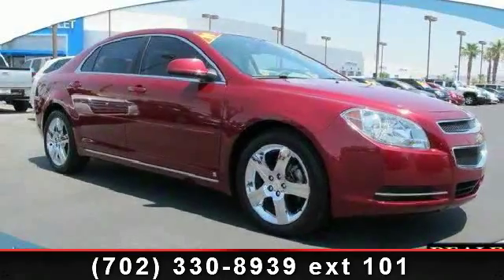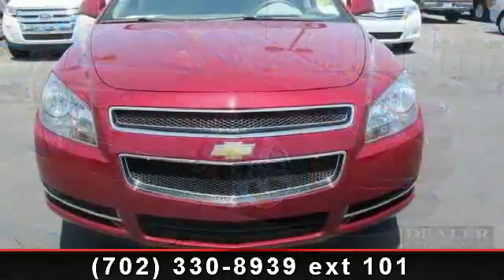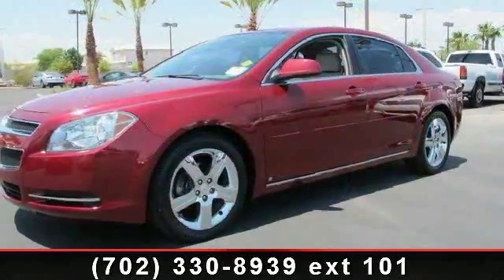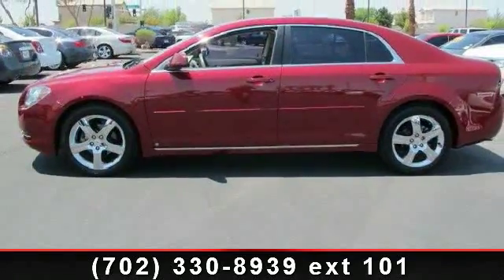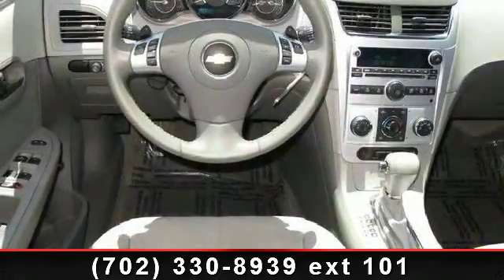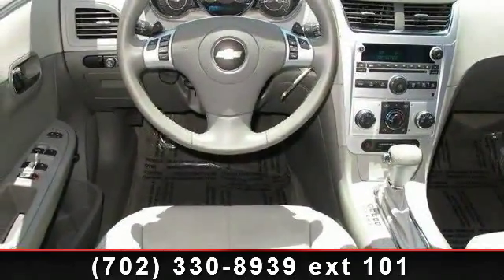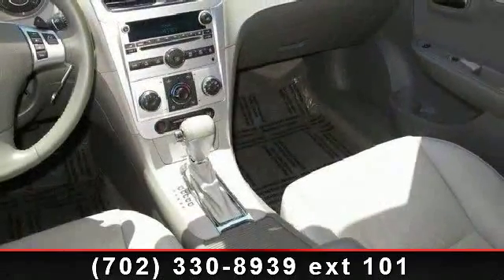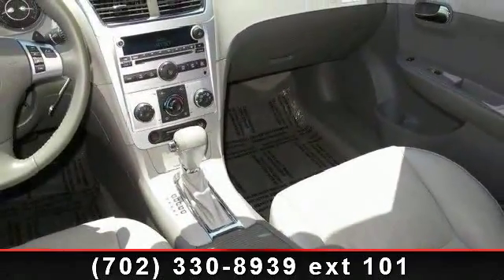2009 Chevrolet Malibu - Henderson Chevrolet - Henderson, NV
Step in to the 2009 Chevrolet Malibu. If you are looking for a first rate auto, this one could be yours today. This vehicle comes with a reliable 6 cylinder engine, connected to a smooth shifting automatic transmission. Enjoy these notable features: Rear Bench Seat, Power Driver Seat, Bluetooth Connection, Front Wheel Drive, Heated Front Seat(s), A/C, Satellite Radio, and Variable Speed Intermittent Wipers. This vehicle shows low mileage and has a smooth ride. Let us put you in the drivers seat today. Call or click to contact our dealership..